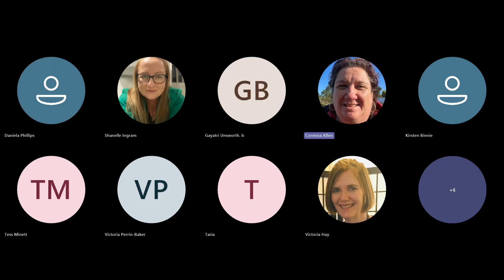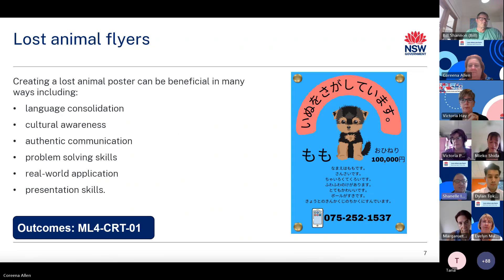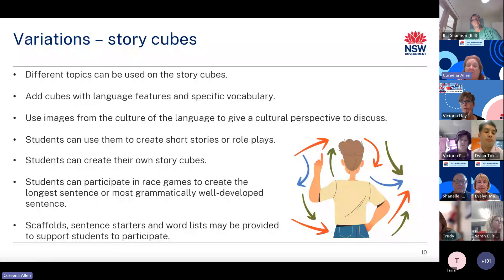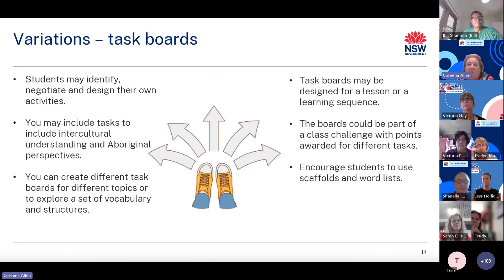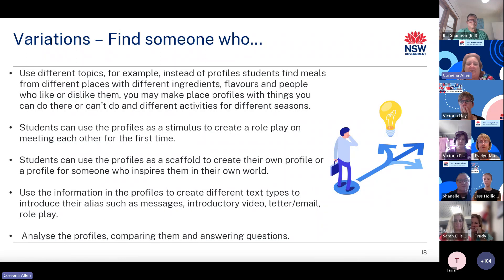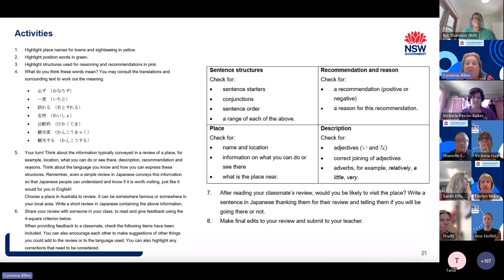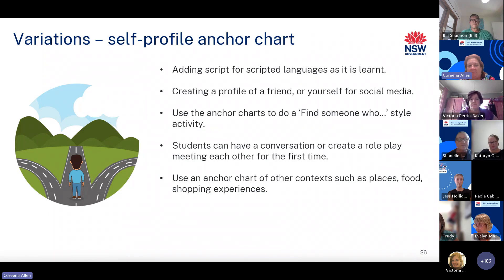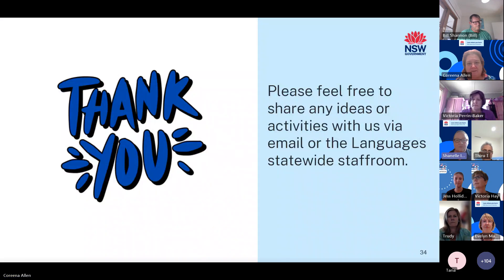10 engaging activities for the languages classroom - sws meeting Term 1 2024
CHAPTERS:

01:32 Introduction to engaging activities
04:54 Lost animal flyers
08:28 Story cubes
11:55 Pictionary
14:29 Student task boards
18:02 Running dictation
20:25 Find someone who
22:53 Speed chatting
26:20 TripAdvisor
29:36 Word chain
31:20 Self-profile anchor chart
33:58 LandC updates